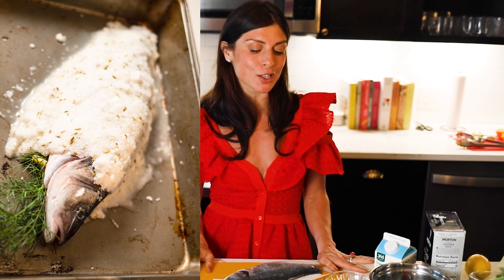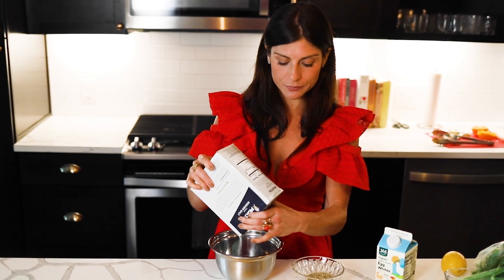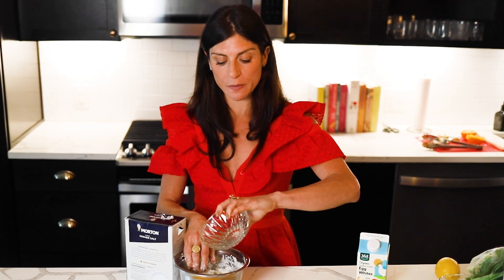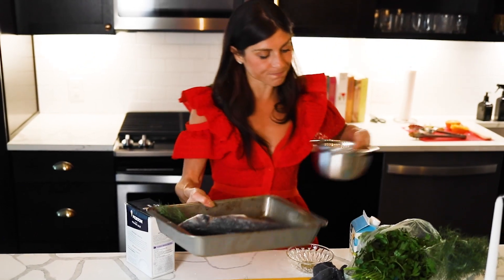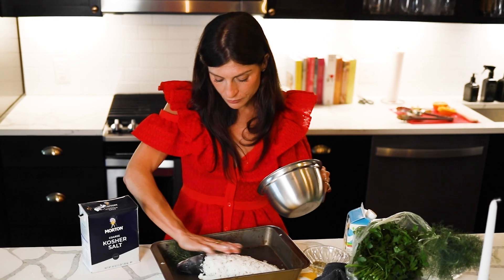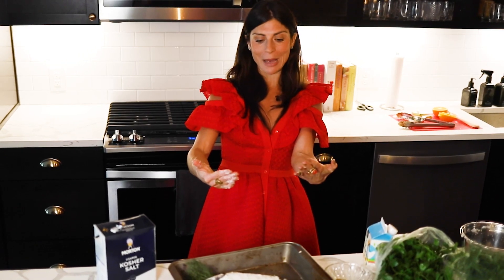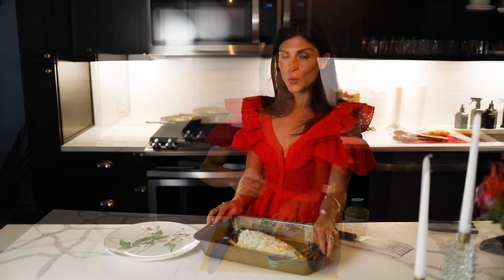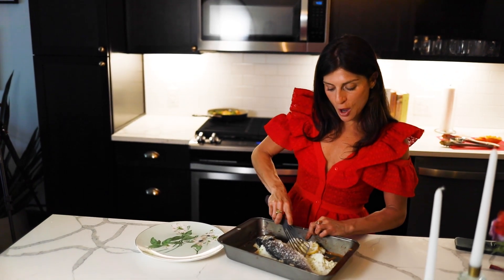"Unlock the Secret to This Easy-Yet-Impressive Fish Recipe!"